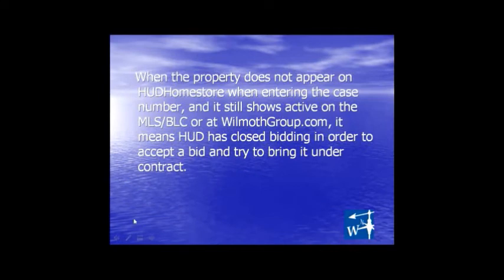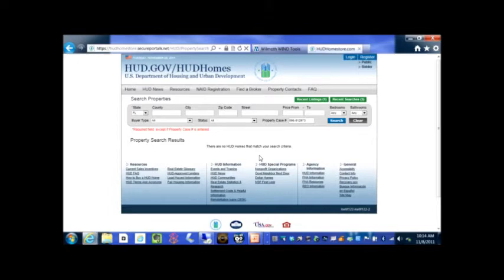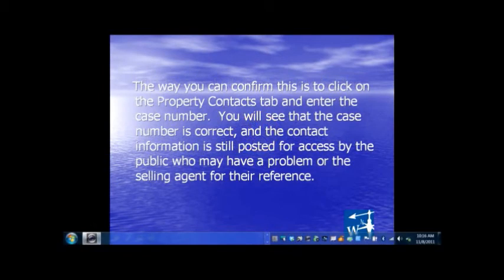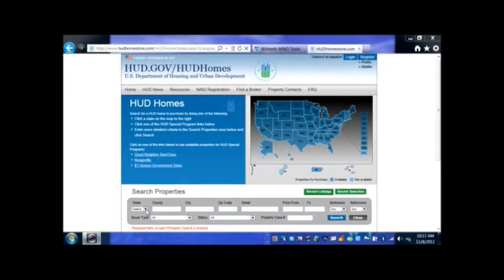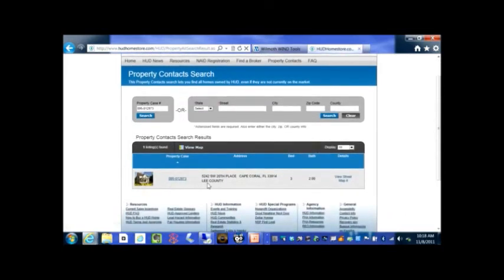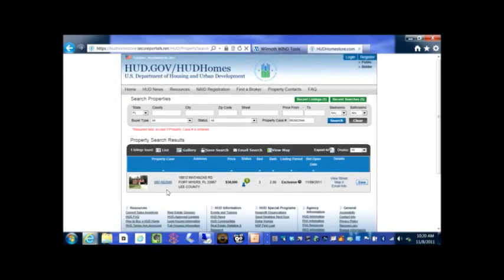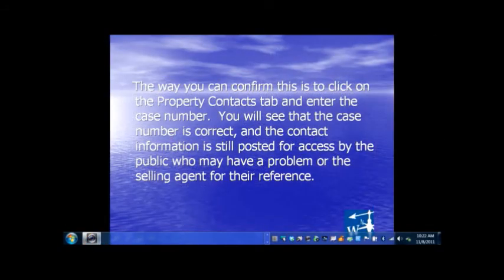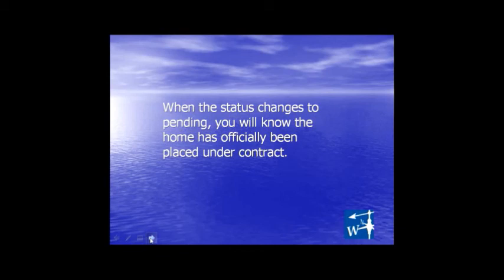HUD Home Not Showing On HUDHomestore?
What does it mean when the HUD property you are looking for does not appear on the main page of HUDHomestore.com and what you should do about it.